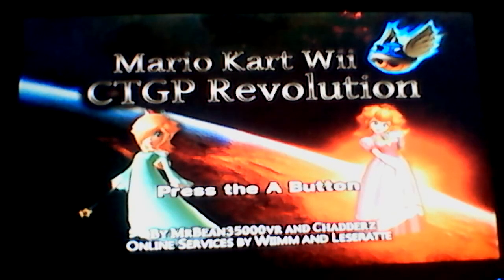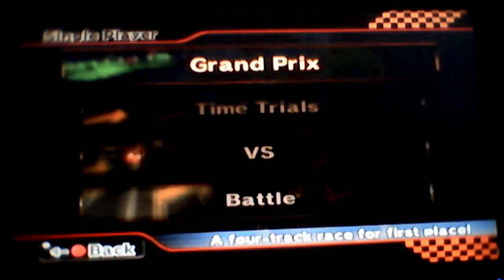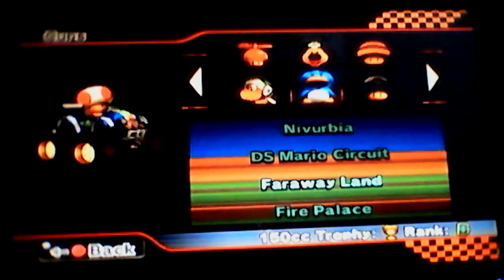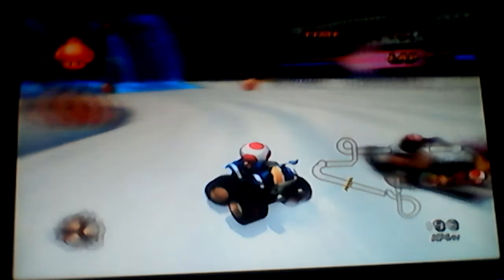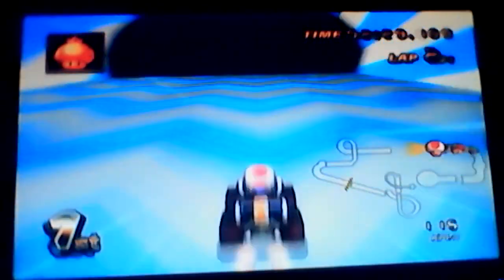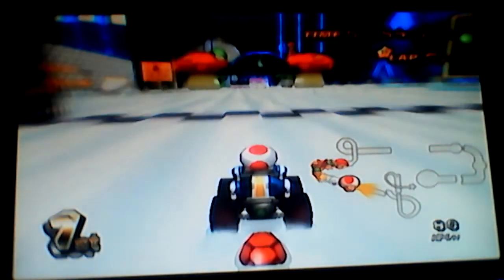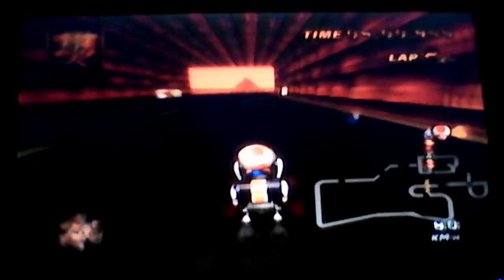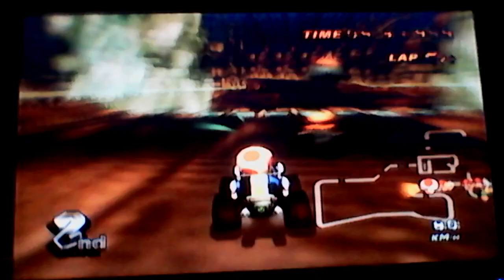Mario Kart Wii: CTGP Revolution - Part 21 - Bee Mushroom Cup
Welcome to Mario Kart Wii: CTGP Revolution Part 21! Today, we play as Toad with the Tiny Titan in the Bee Mushroom Cup. Helps out aton, means a lot to me!

-Nin10DoughJaden